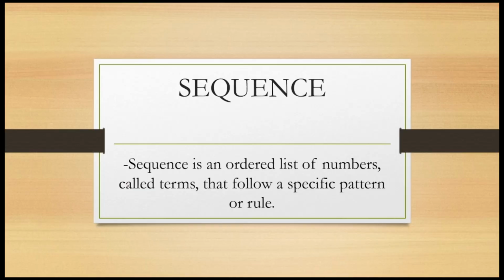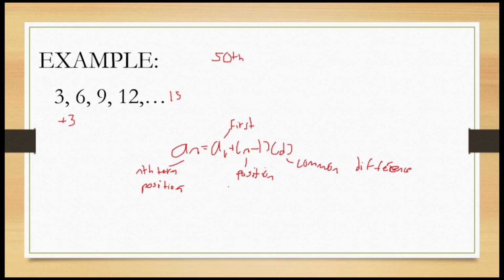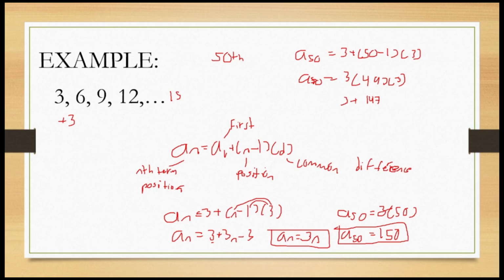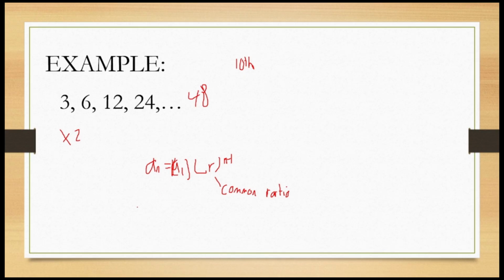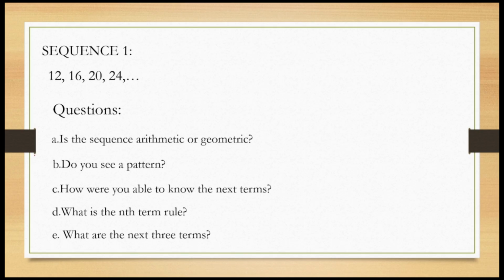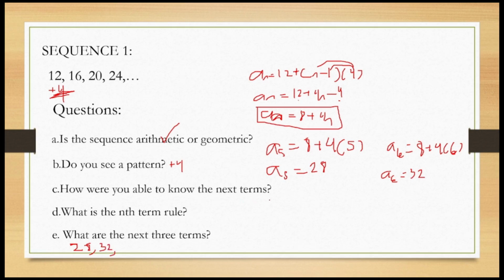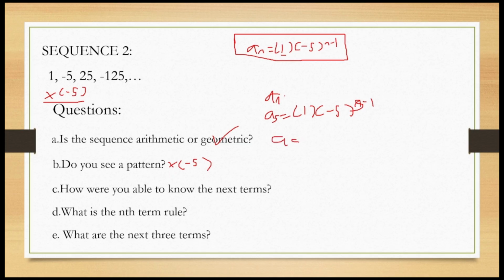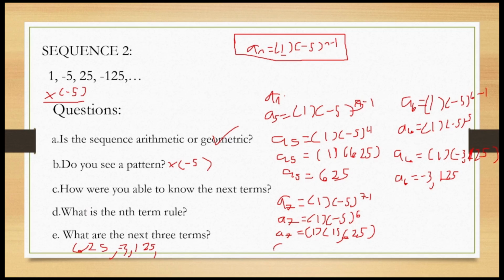Performance task in MATH